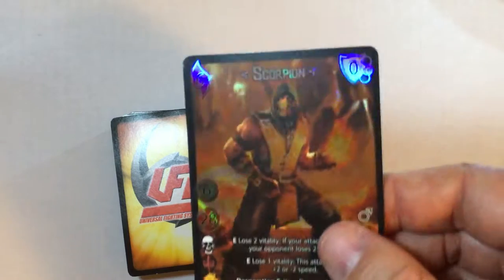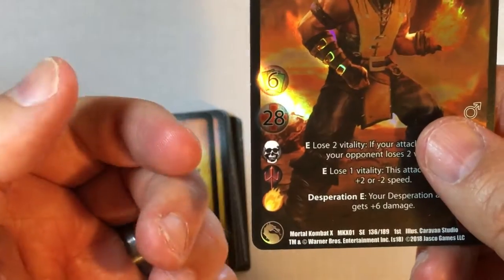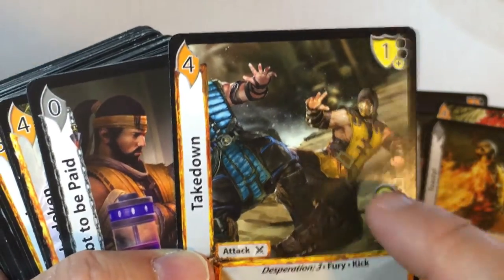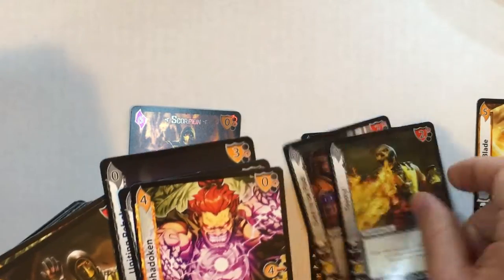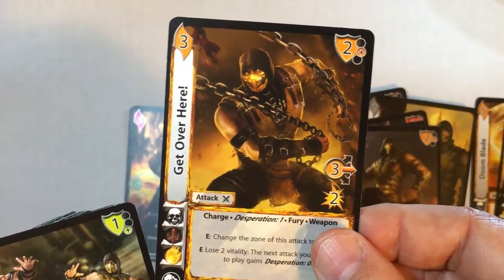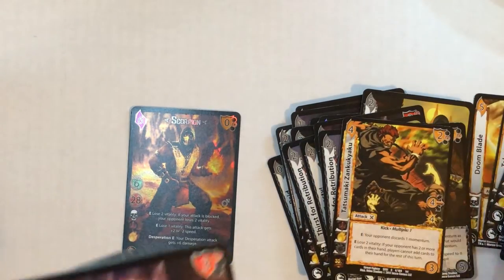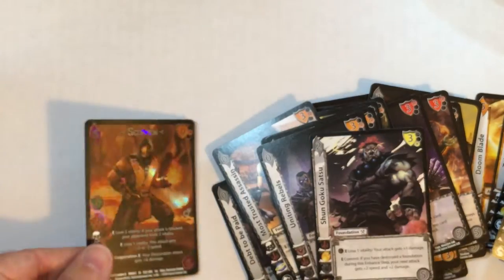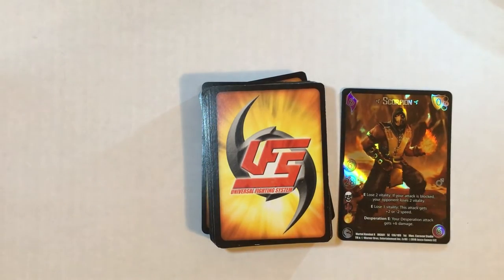UFS Scorpion Deck